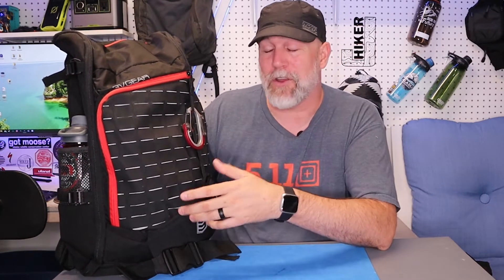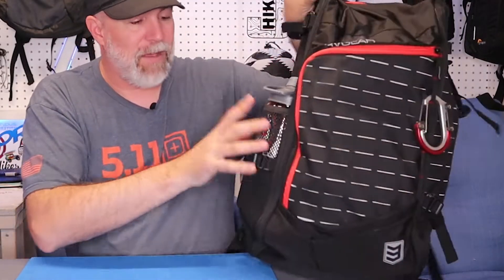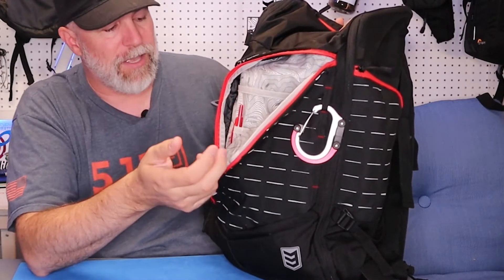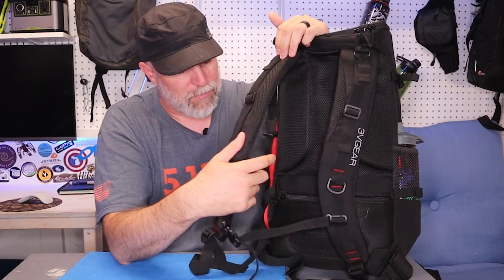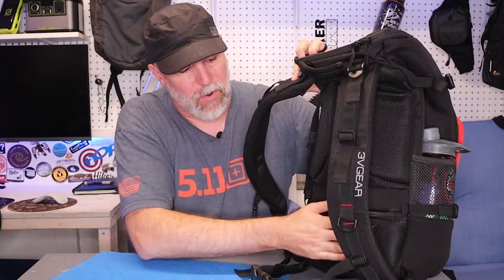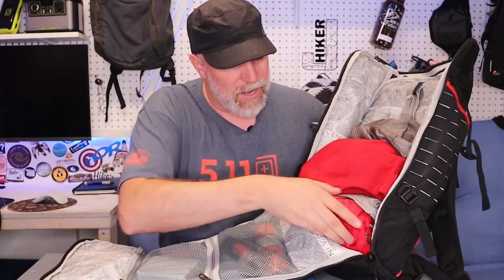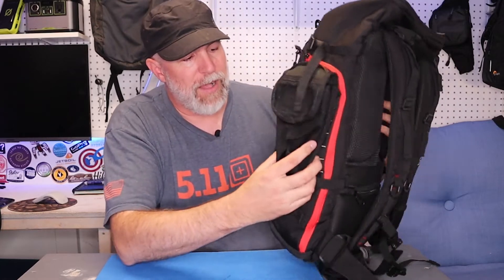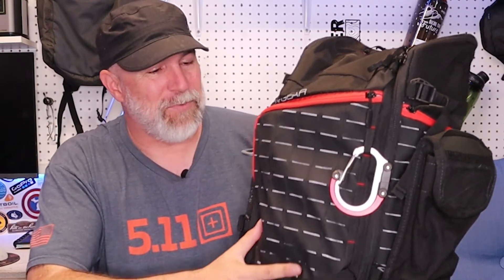REVIEW 3V Gear EDC Transit Redline Backpack Bug Out Bag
3V Gear Redline Transit Backpack REVIEW / Great for EDC or Bugout Bag

Full Disclosure: 3V Gear gave me this backpack to try out and review. I am not getting paid but I get to keep the pack.